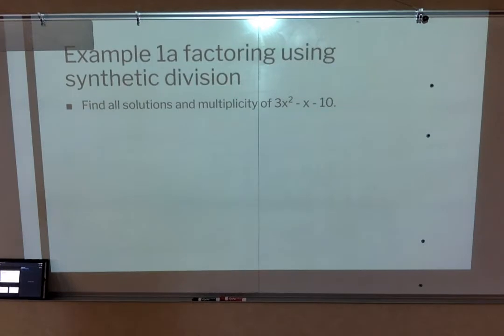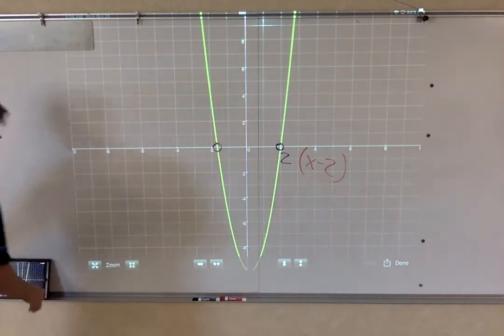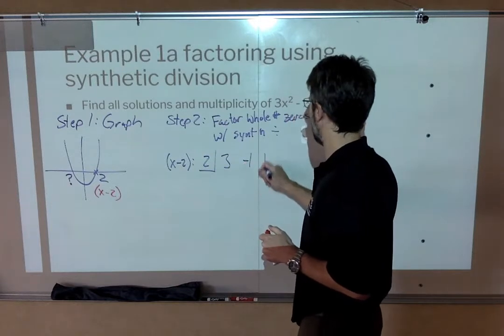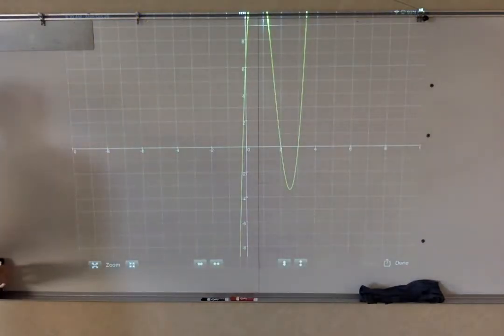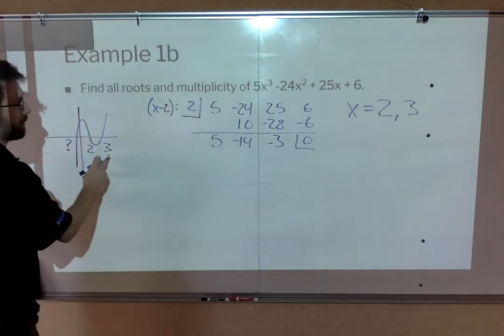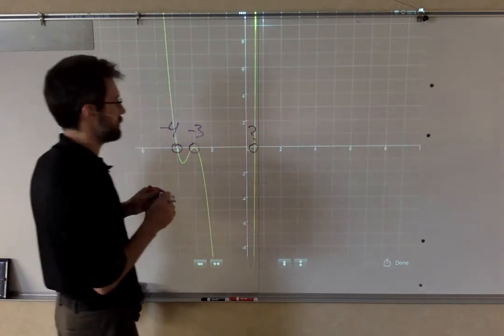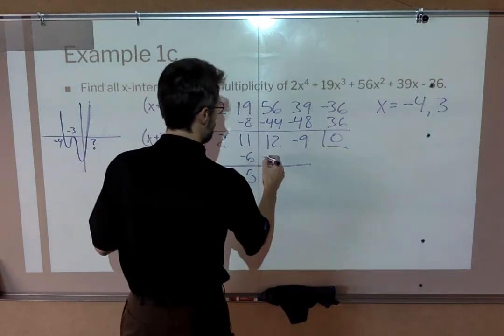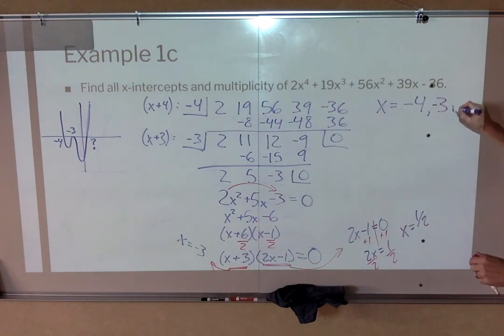FST 6.6 - Fundamental Theorem of Algebra